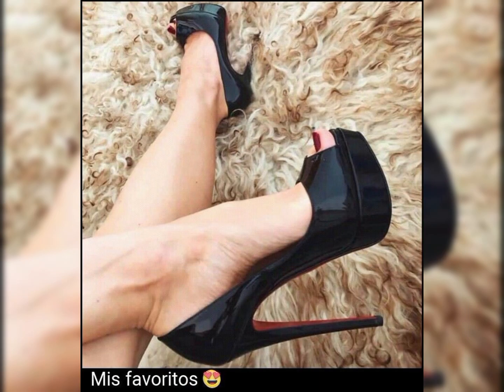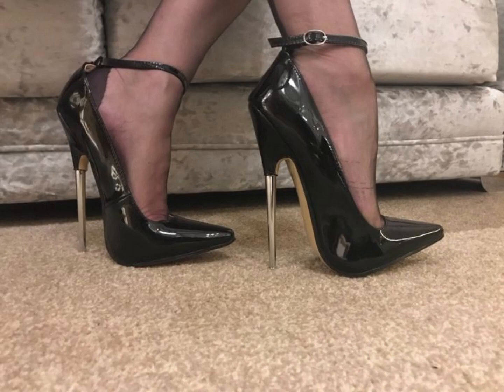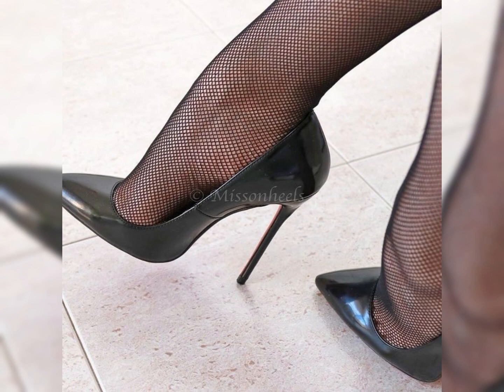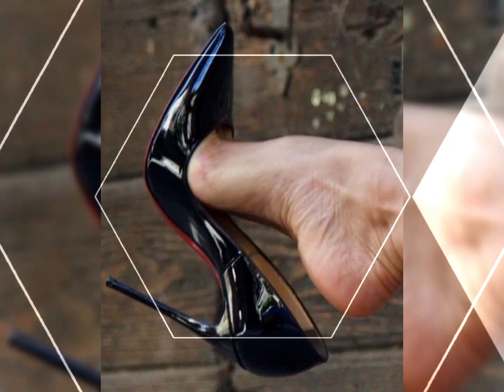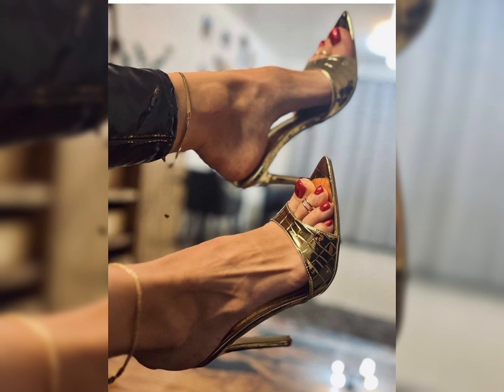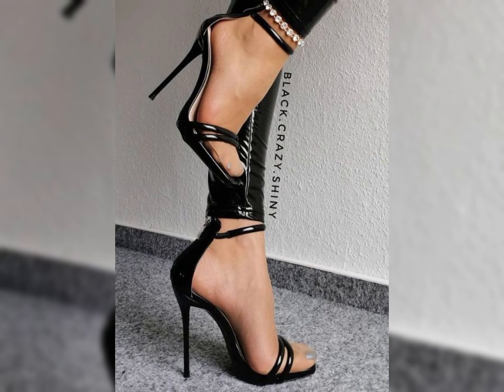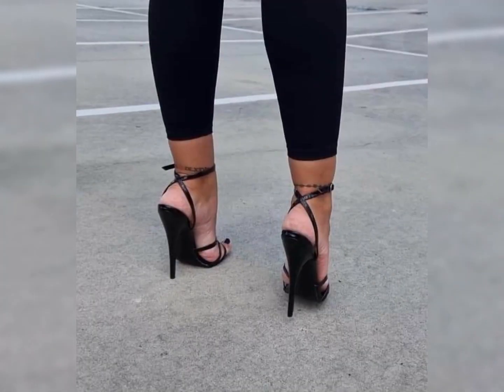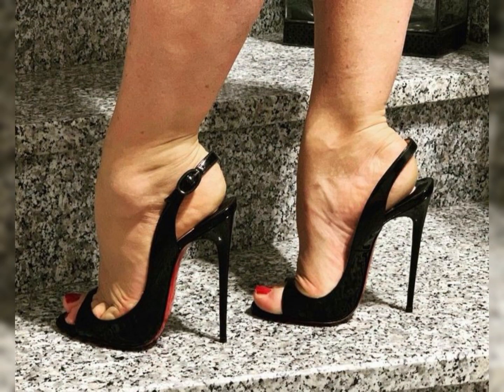Best *gorgeous *collection of stiletto high heels hot party wear shoes for women's